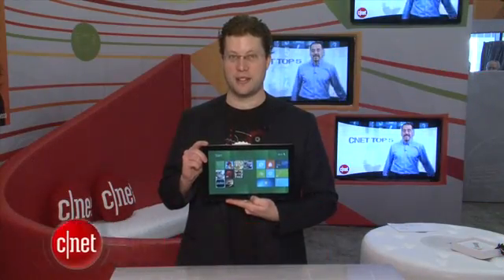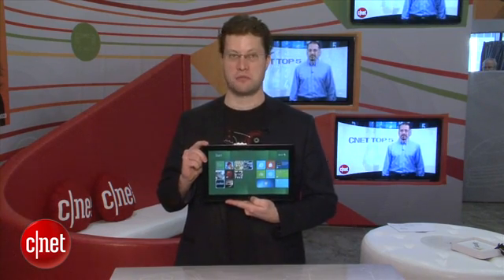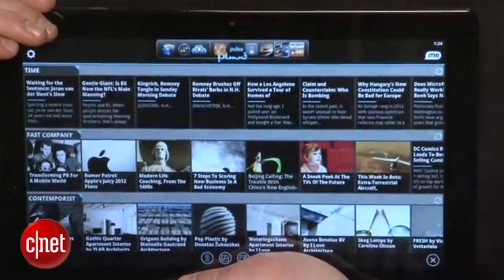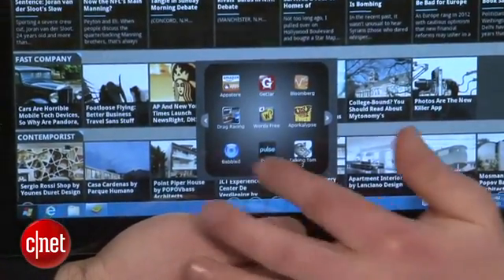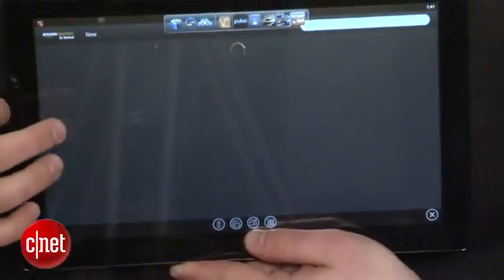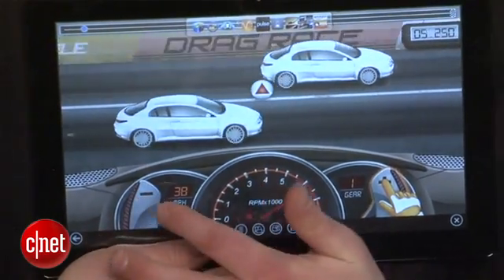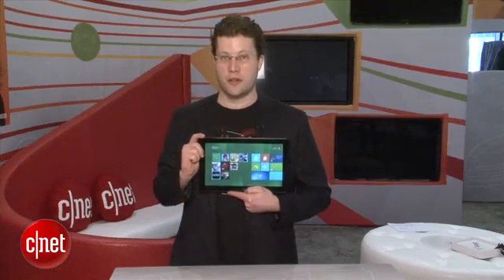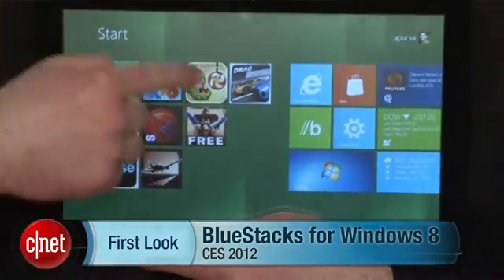Run Android apps in Windows with BlueStacks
At CES 2012, Seth Rosenblatt takes a look at BlueStacks for Windows 8, which lets you put Android apps on a Windows 8 tablet.